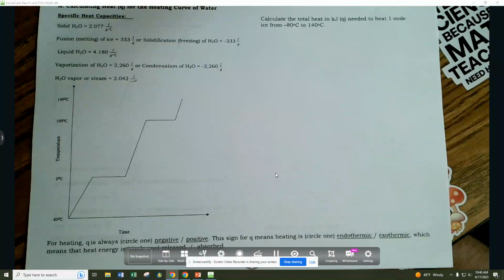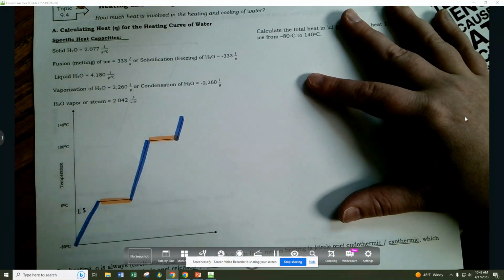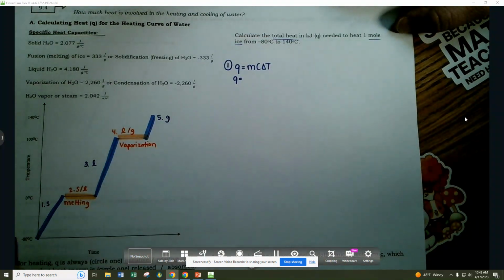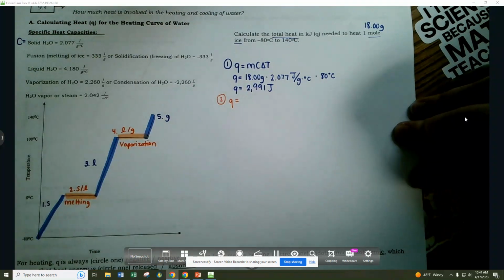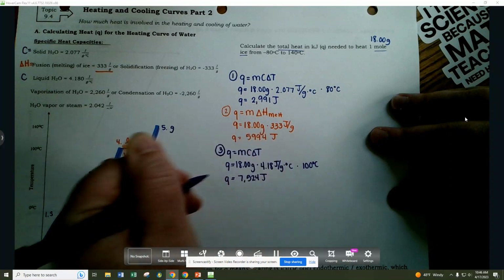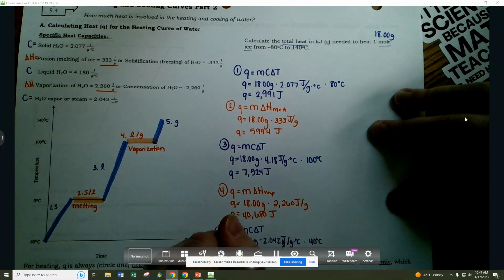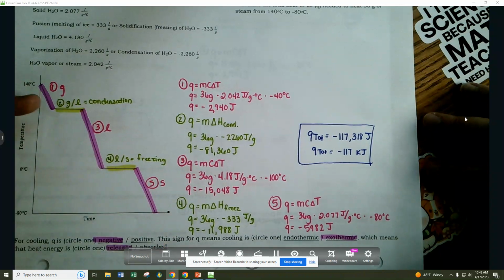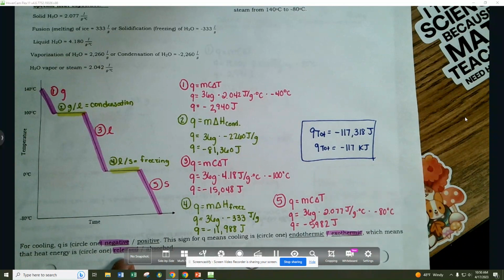Topic 9.4: Heating and Cooling Curves Part 2